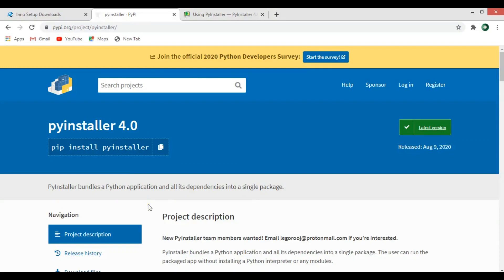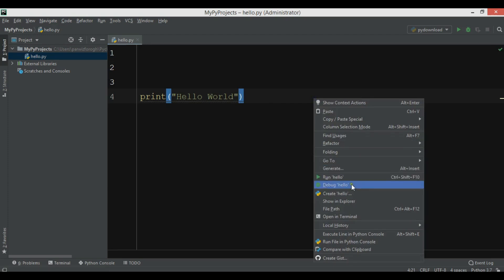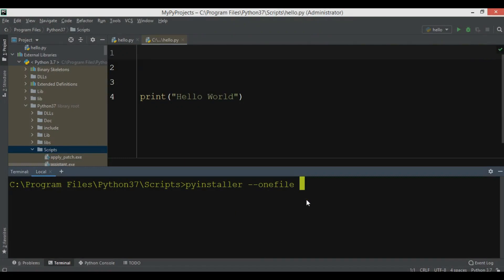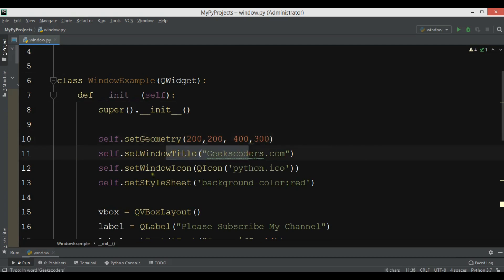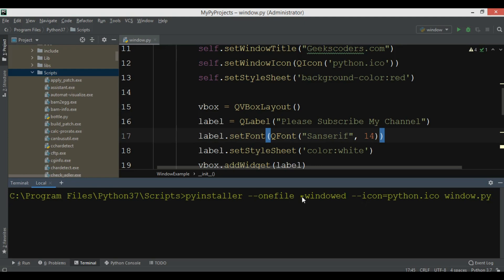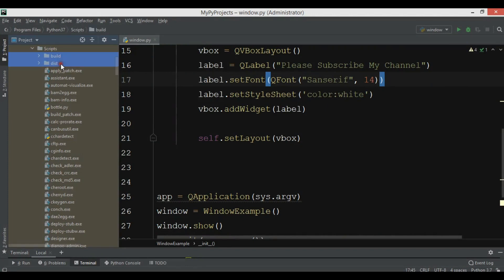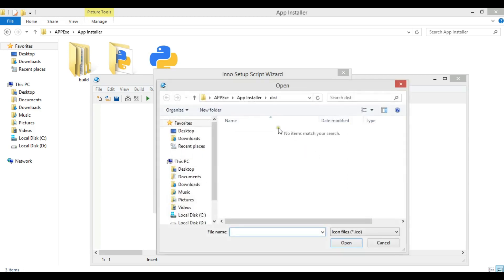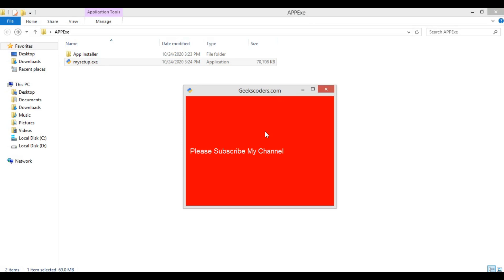Python Convert PY to EXE with PyInstaller | Make Setup Installer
Join PyQt6 Full Course in Udemy

In this Python video i want to show you about Convert Python PY File to EXE File with PyInstaller, for converting Python PY File to EXE File we can use pyinstaller library, PyInstaller bundles a Python application and all its dependencies into a single package. The user can run the packaged app without installing a Python interpreter or any modules. also we will learn
that how you can create setup installer for your EXE File. for creating setup installer we want to use Inno Setup software.